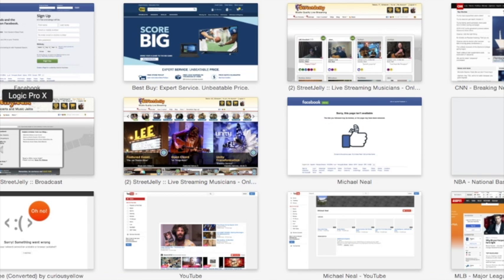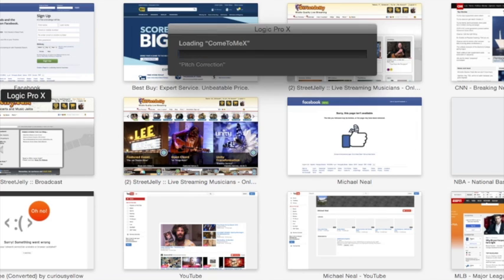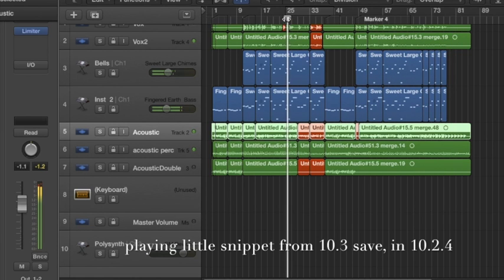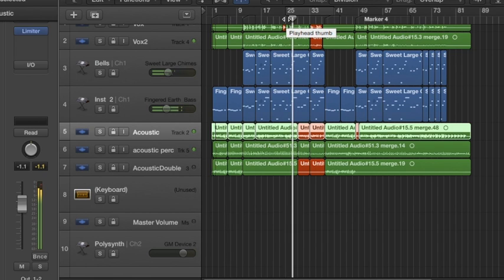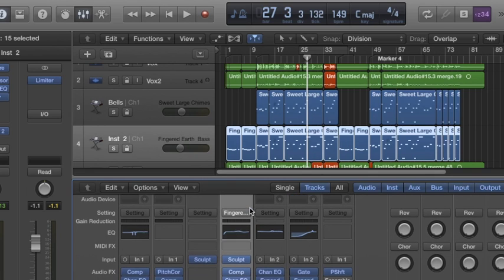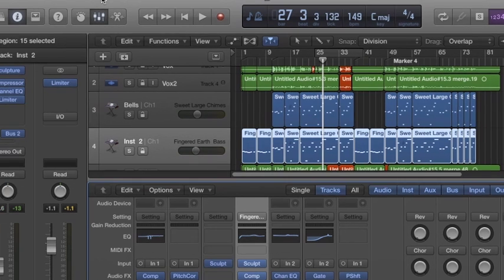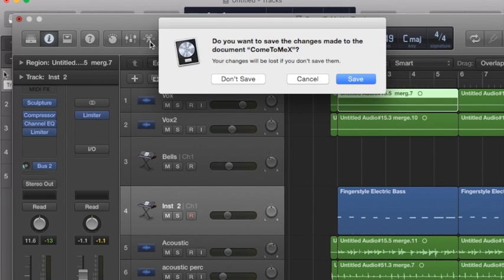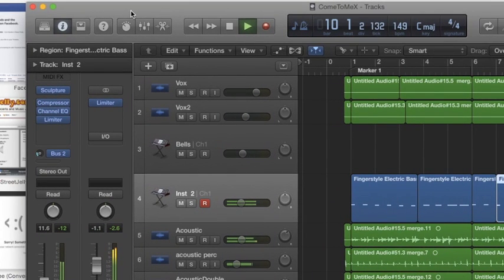Logic Pro 10.3 upgrade review series 2: Should I upgrade from 10.2.4?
Logic Pro X 10.3 upgrade and feature testing series.